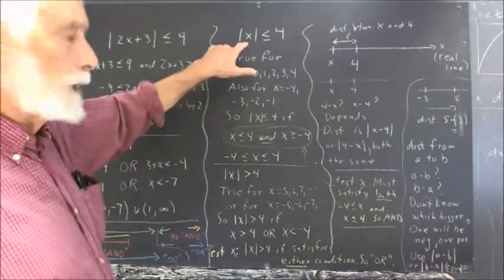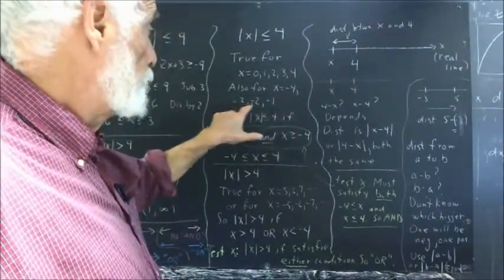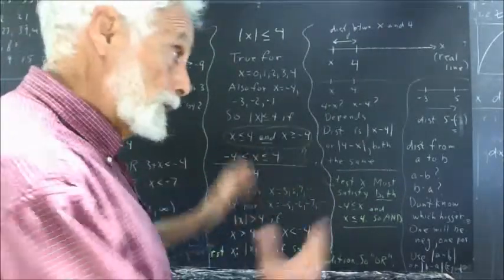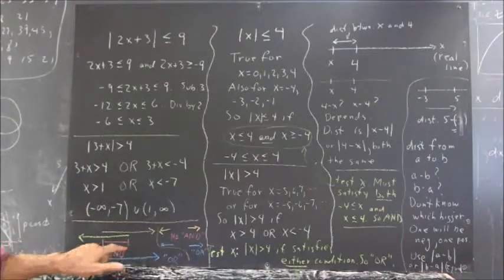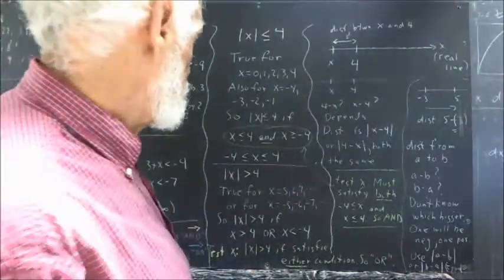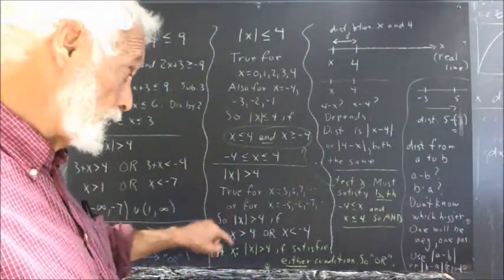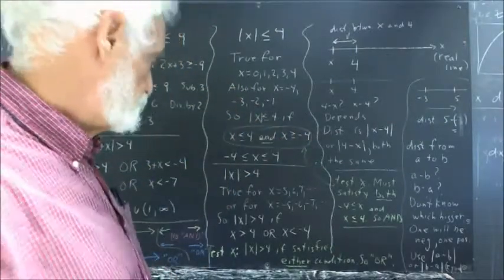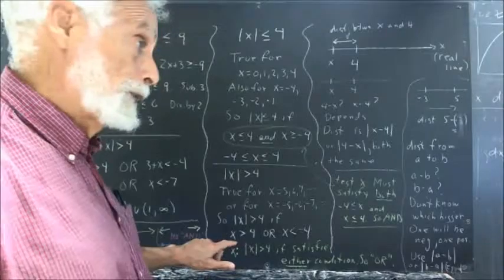158 15 054 the inequalities abs x less that 4 and abs x greater than 4